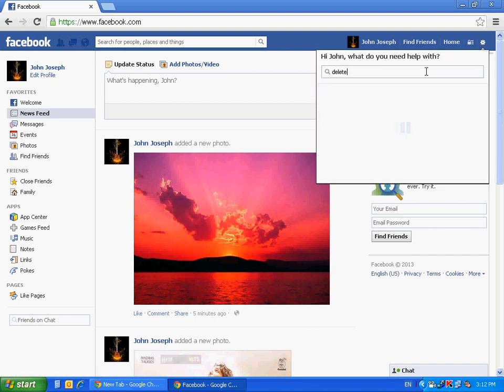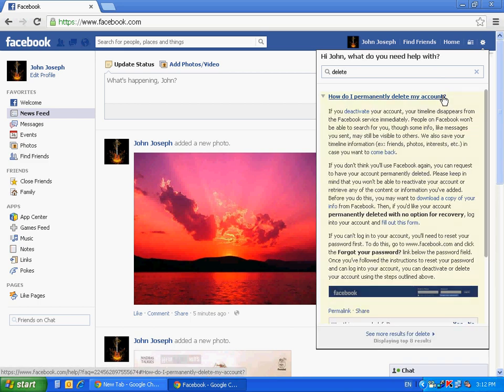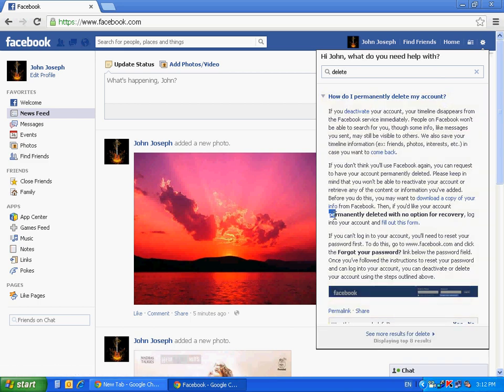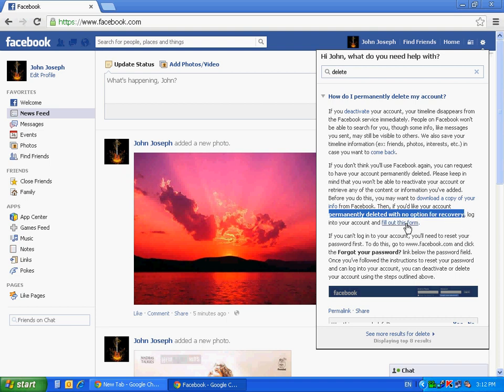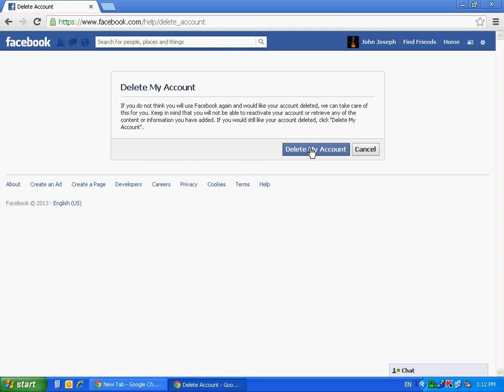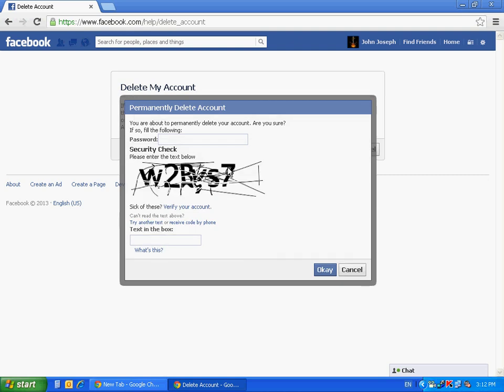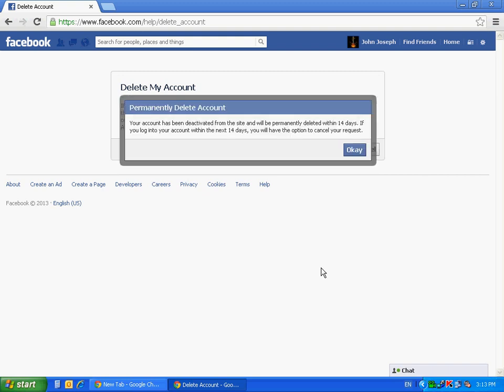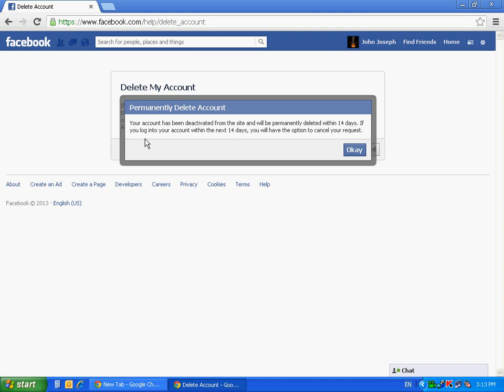How to Delete Facebook Account Permanently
If you don't think you'll use Facebook again, you can request to have your account permanently deleted. Please keep in mind that you won't be able to reactivate your account or retrieve any of the content or information you've added.